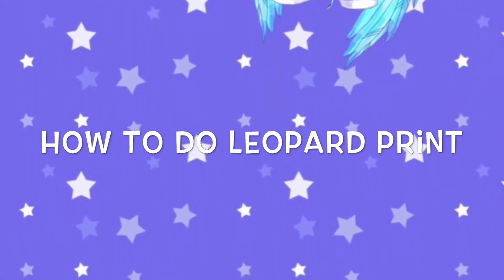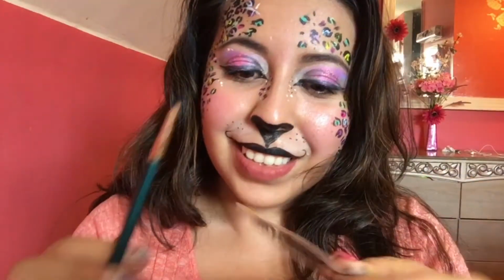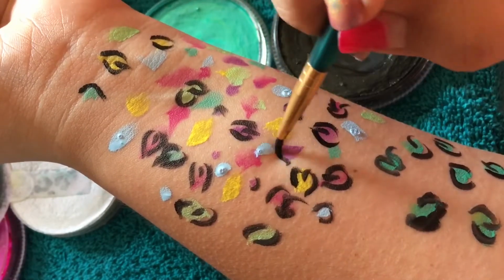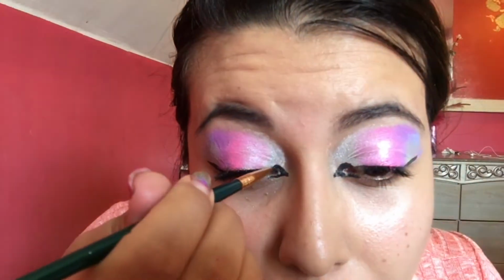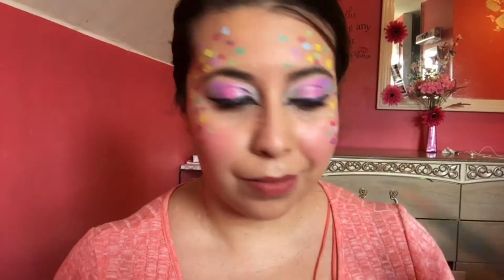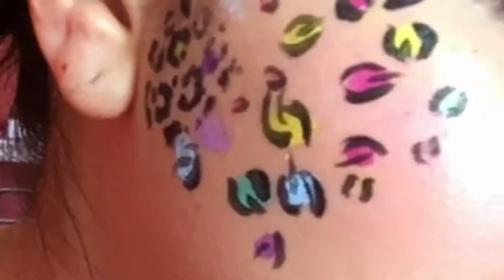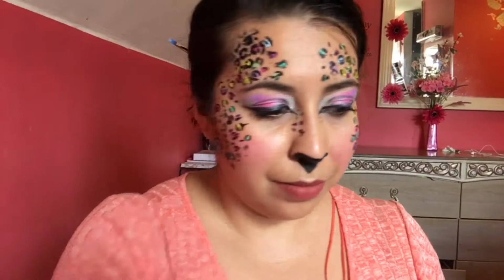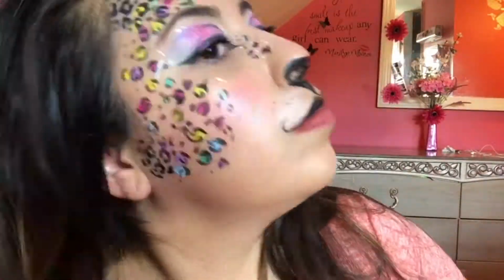Leopard Print for Face Painting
Materials used

TAG Face Paints - Black (32 gm)
Bought at Amazon

Diamond FX White 32g Face Paint
Bought at Amazon

Diamond FX Face Paint Essential - Mint Green (1055) 32gr

Diamond FX Essential Face Paint - Purple (32 gm)
Bought at Amazon

(Blush)
FAB Makeup Cotton Candy Shimmer

Or Amazon

Video was made using:
iMovie app
VivaVideo app
Pic Collage app
YouCam Perfect app

- background music
 The background music is the theme song called sunflower from the VivaVideo app
- VivaVideo -  Best Video Editor &  Photo Movie Maker

I would love to see your designs
My email is